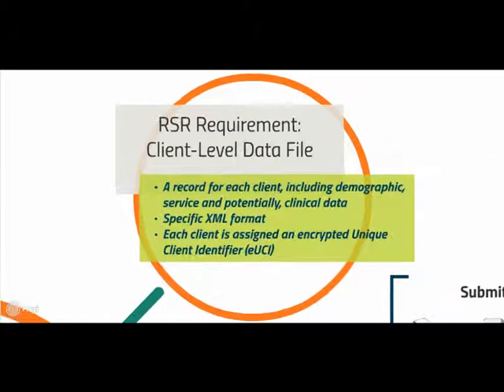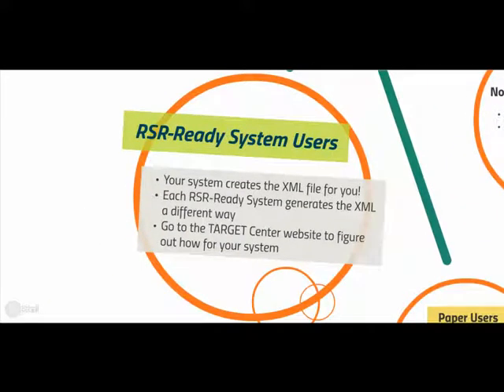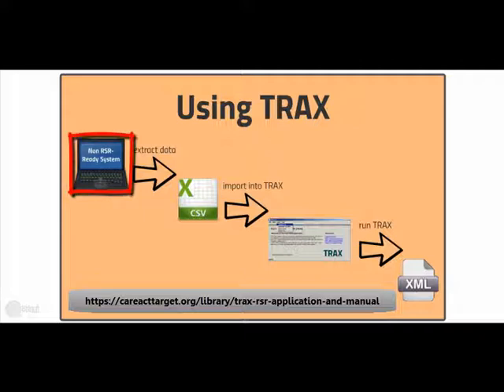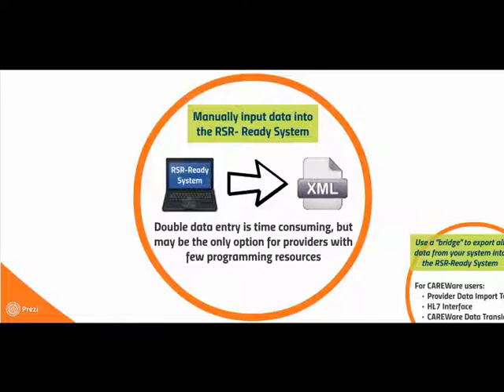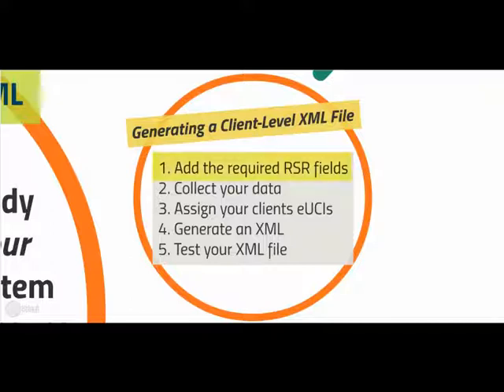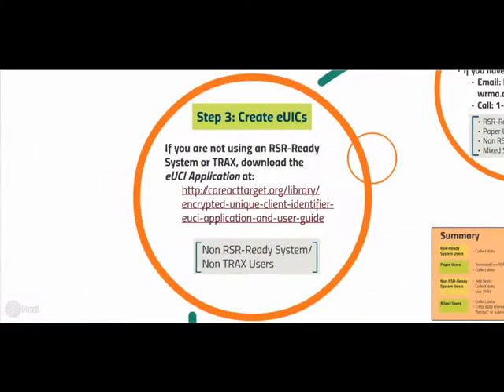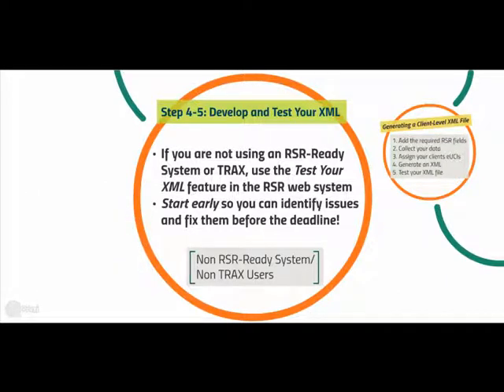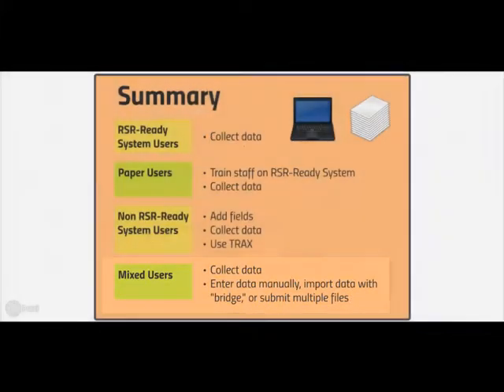Choosing software options v2